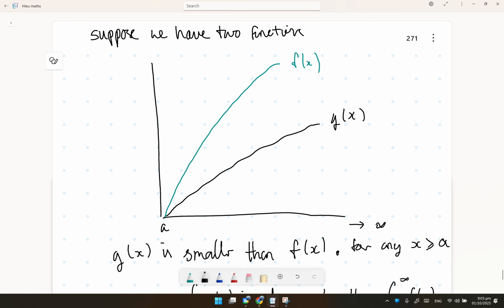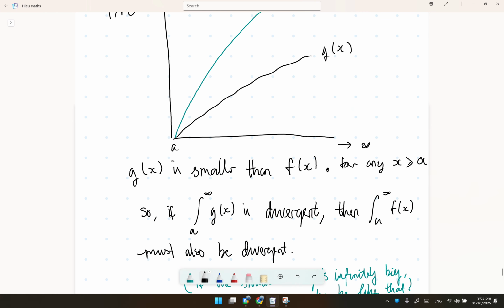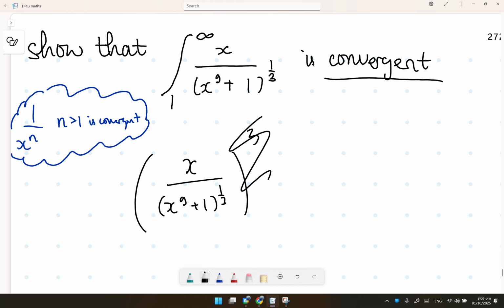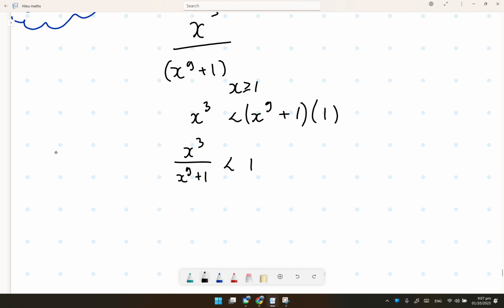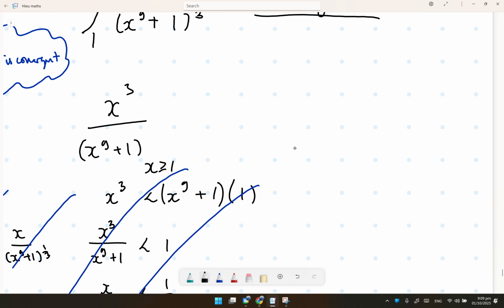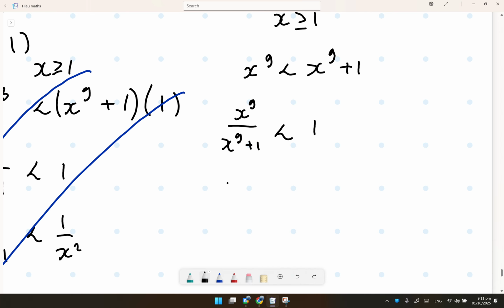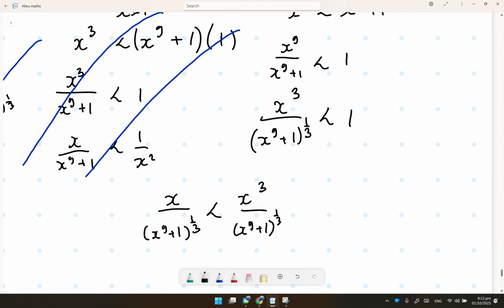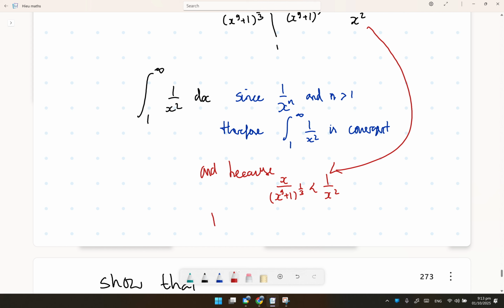Comparing type 1 improper integrals